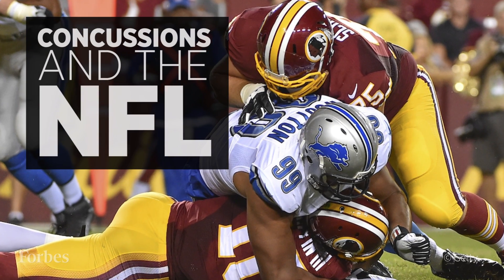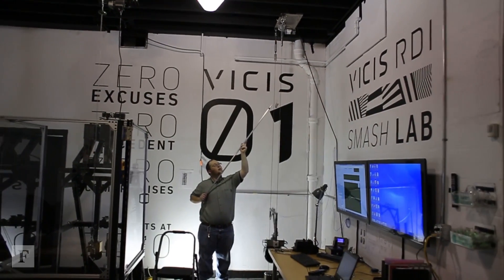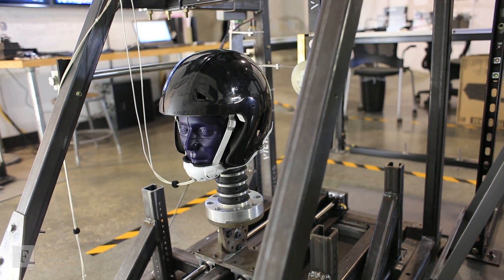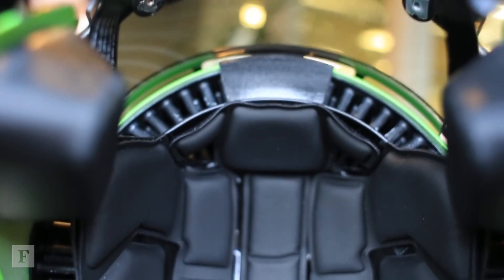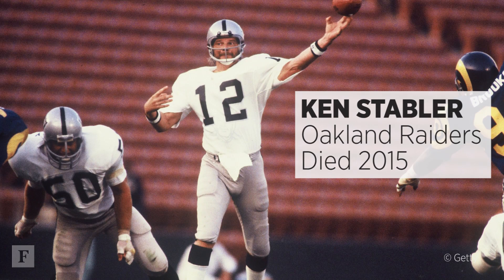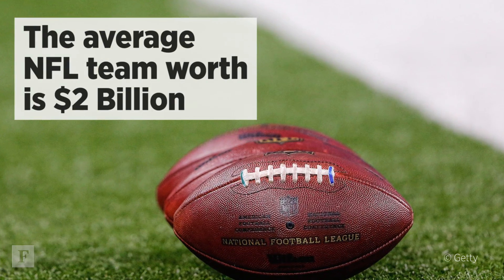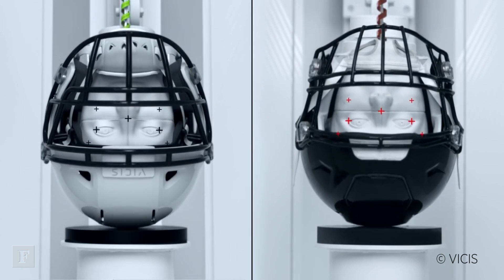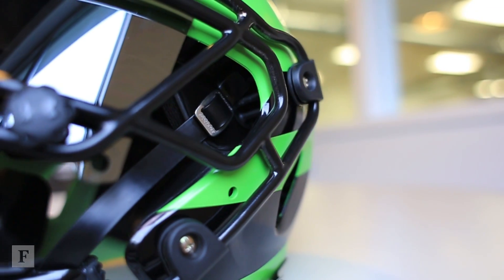A New Helmet For The NFL's Concussion Problem | Forbes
The cofounders of Vicis believe their Zero 1 helmet will revolutionize NFL player safety in an age of heightened concussion awareness.